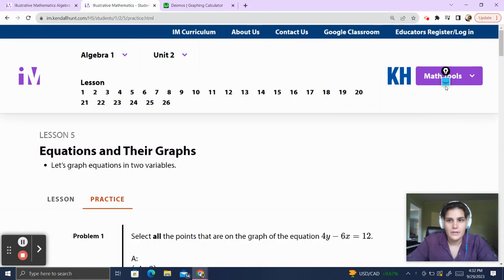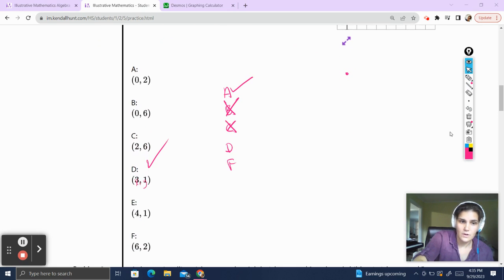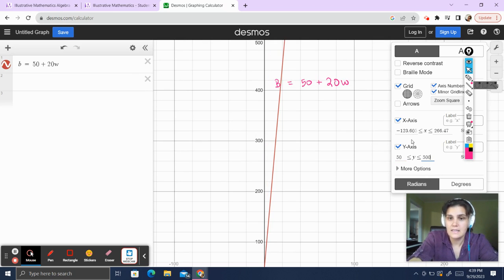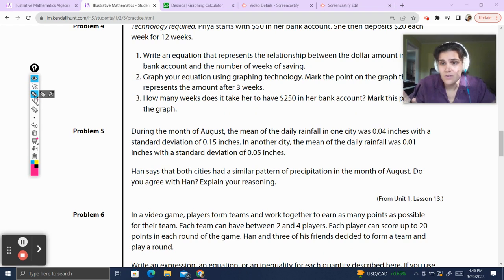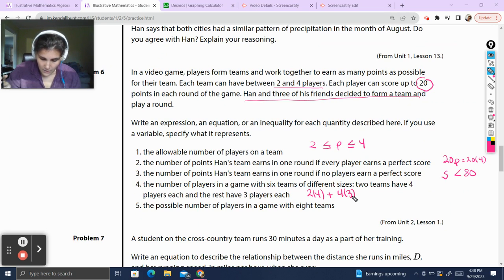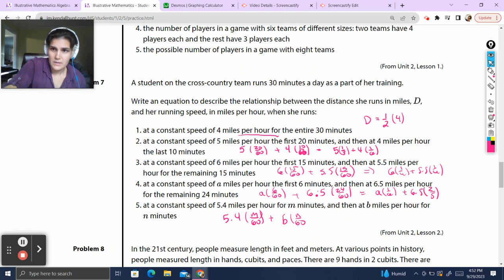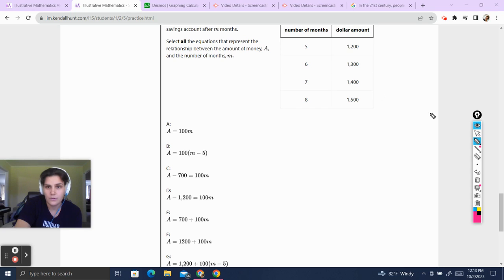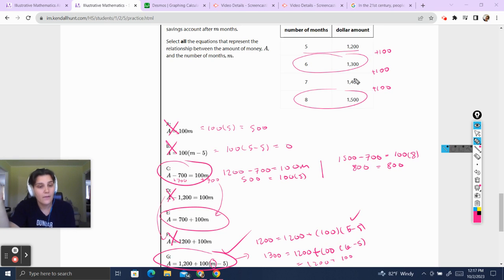Illustrative Mathematics Algebra 1 Unit 2 Lesson 5 Practice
The answer key answers to question 8 baffle me a little bit.